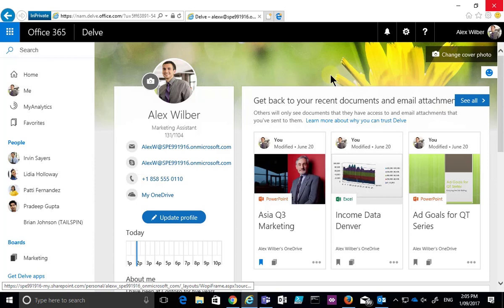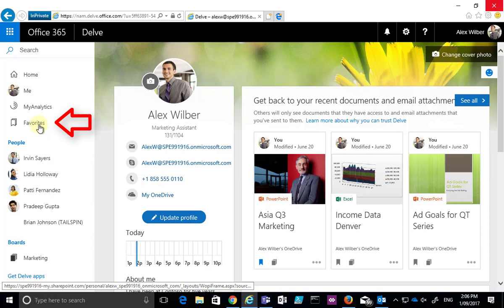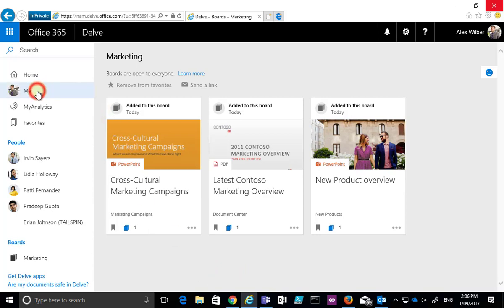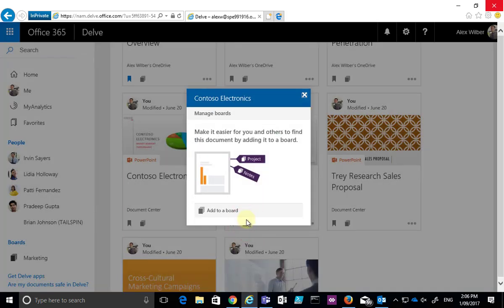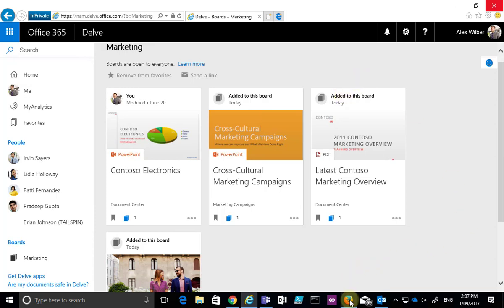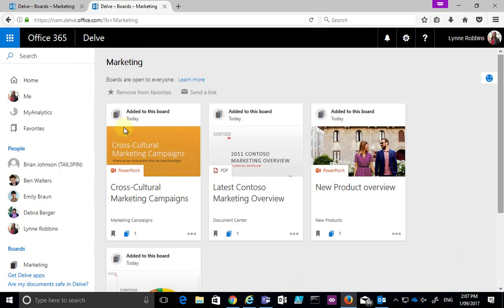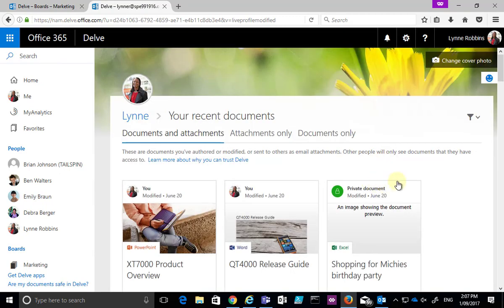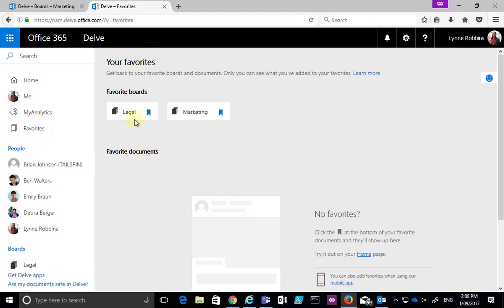How to work with Delve boards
Here's how to easily share information across a group of people using the power of Delve boards.